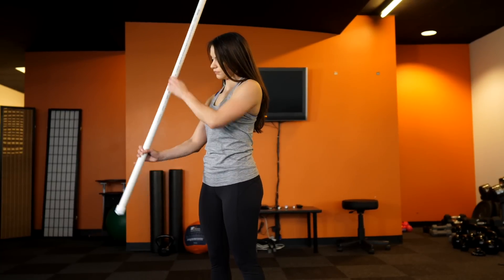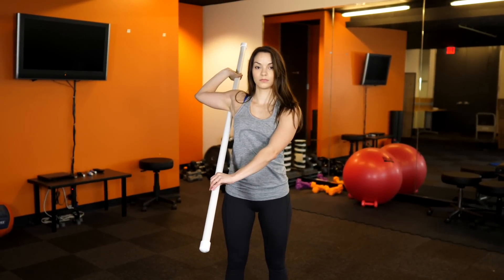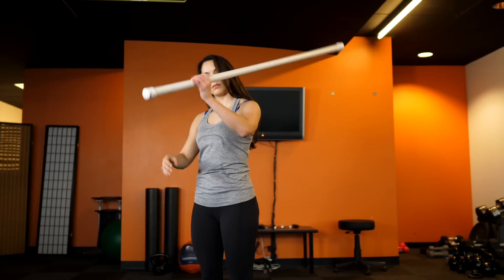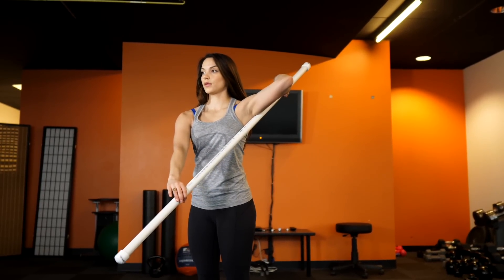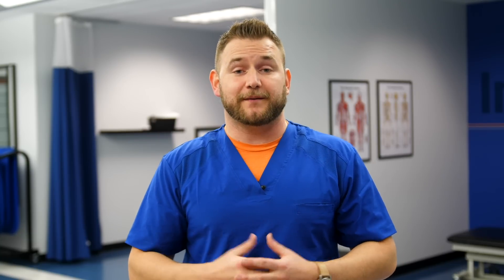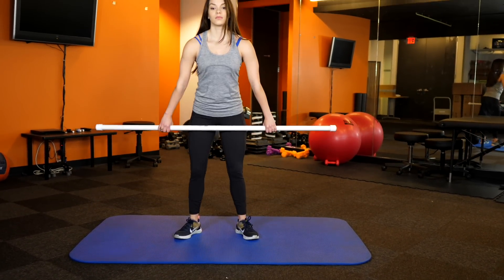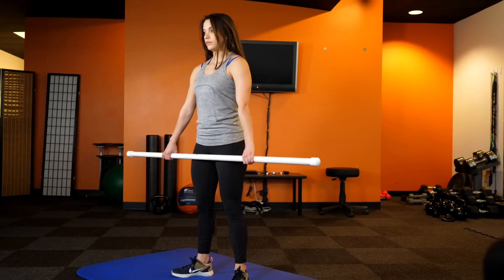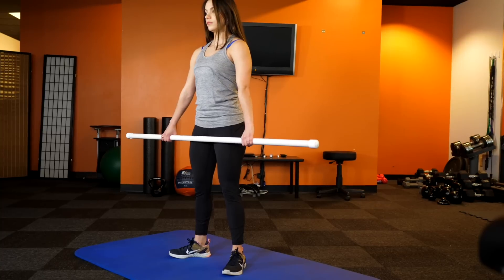Top 3 Warm-up Tips for Squat Cleans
He demonstrates stretches and exercises to get your hips and back warm and ready to tackle squat cleans!